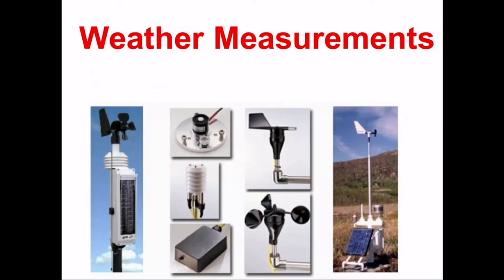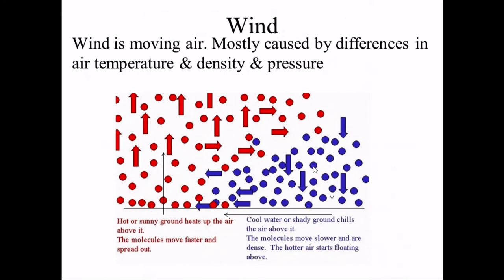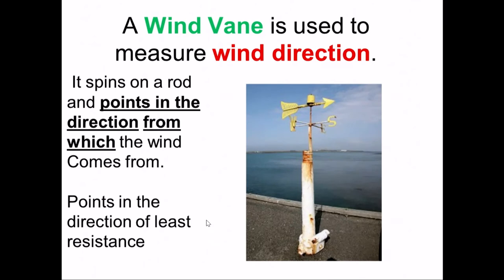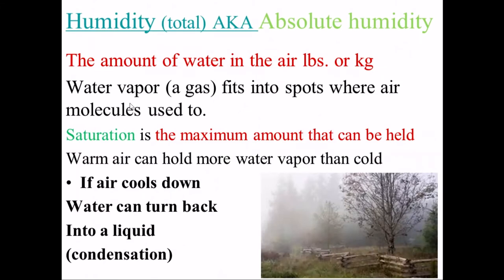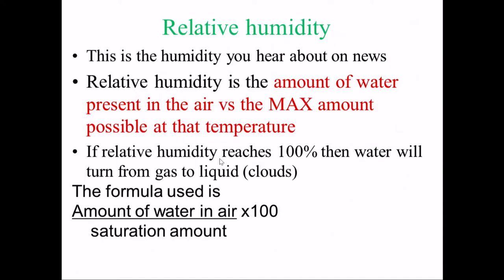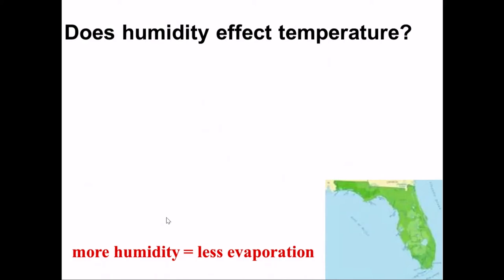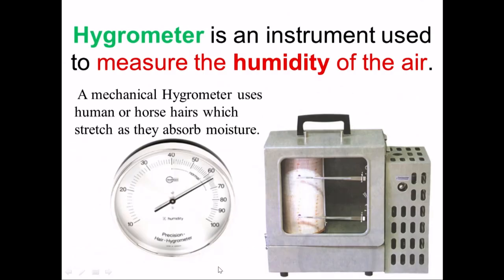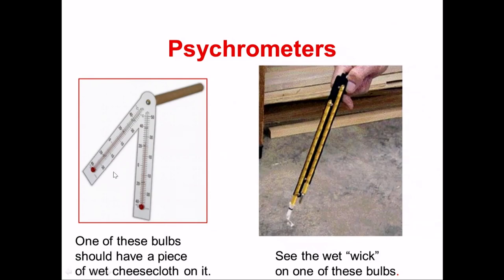Weather Conditions Introduction and Tools Used to Measure Them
Learn about Temperature, Wind, absolute humidity, relative humidity, dew point, and wind direction. Also what tools are used to measure each of these weather conditions.